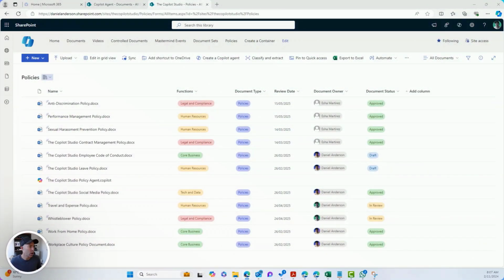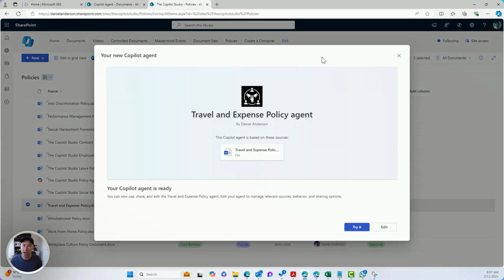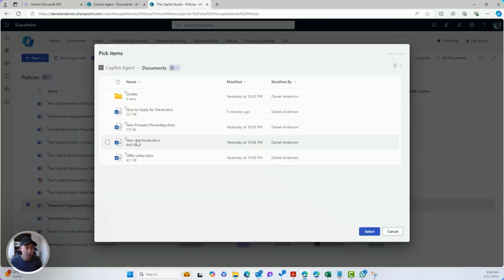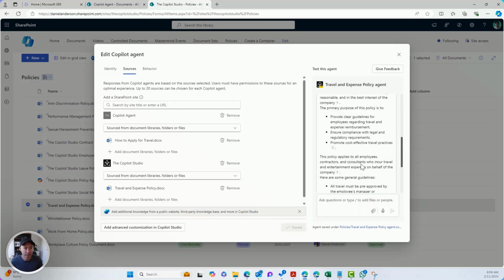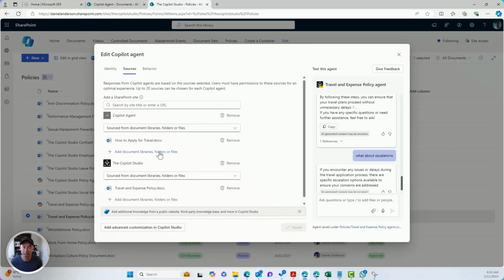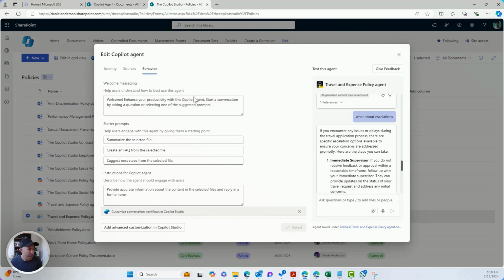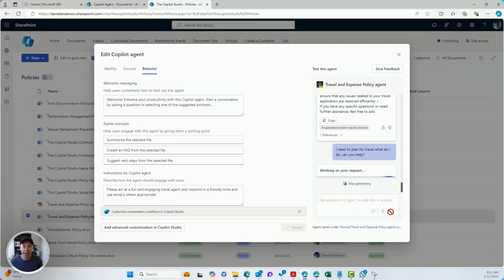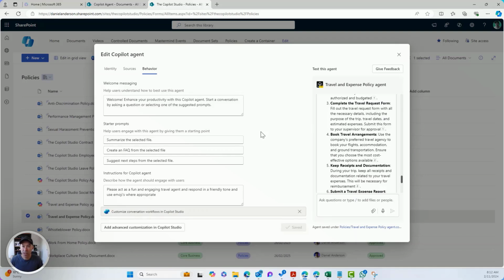Build Your First SharePoint Copilot Agent | Custom AI Travel Assistant Tutorial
Master the art of creating a custom AI Travel Agent in SharePoint using Copilot! In this step-by-step tutorial, learn how to leverage SharePoint's Copilot integration to build an intelligent agent that helps employees with travel policies and requests. Watch as we demonstrate how to ground your Copilot agent in multiple documents across different SharePoint sites, customize its behavior, and create a friendly, emoji-powered travel assistant.

⏱️ TIMESTAMPS:
0:00 - Introduction
0:58 - Setting up the document library
1:30 - Creating the Copilot agent
2:00 - Adding multiple document sources
3:00 - Testing the travel agent
4:00 - Customizing agent behavior
5:00 - Demonstration with real queries
5:45 - Final results and benefits

🔑 KEY POINTS:

Create custom AI agents in SharePoint
Ground Copilot in multiple document sources
Customize agent personality and responses
Access documents across different SharePoint sites
Implement practical business solutions with AI